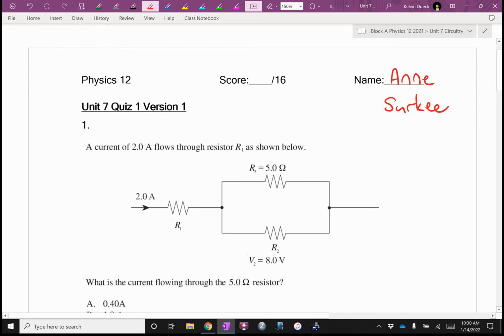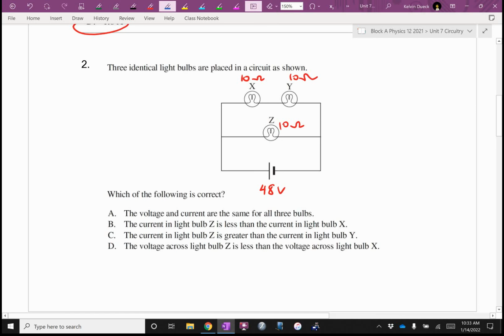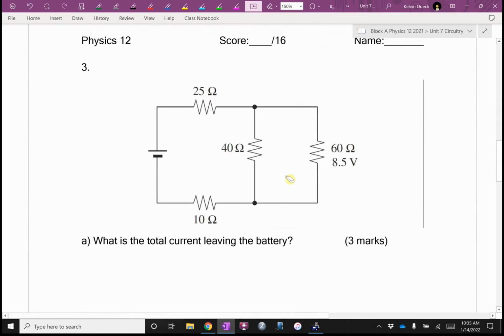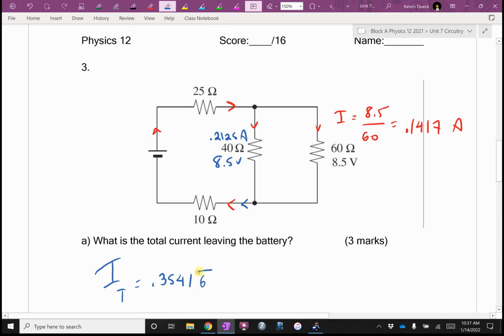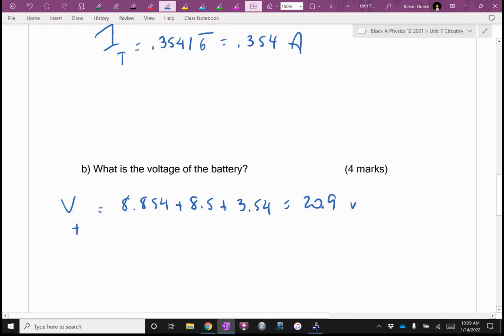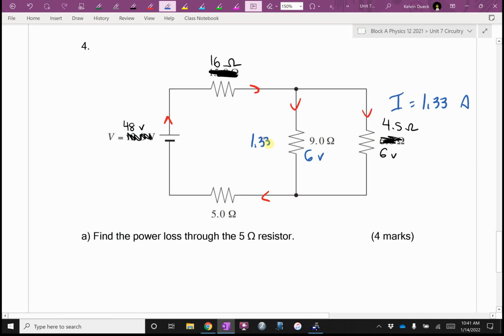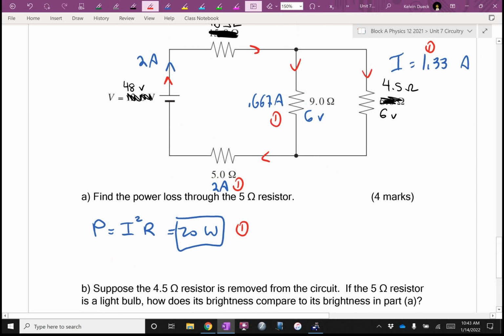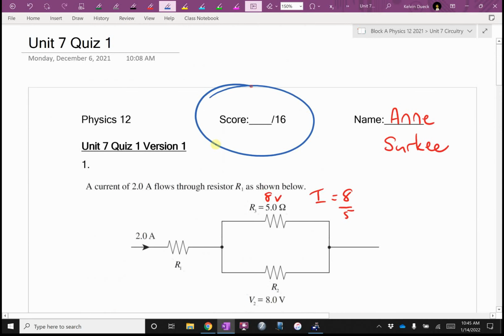Physics 12 U7 Answers to Quiz 1